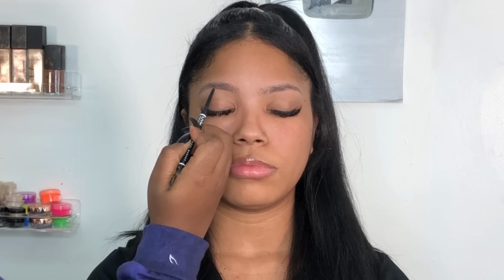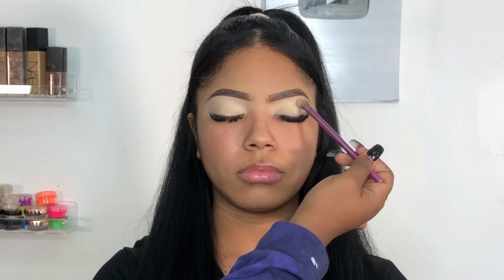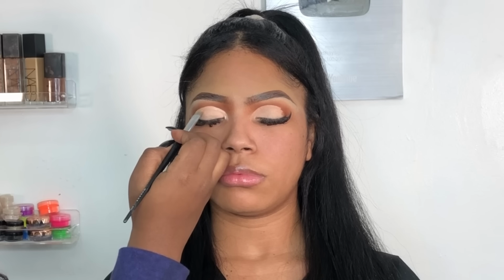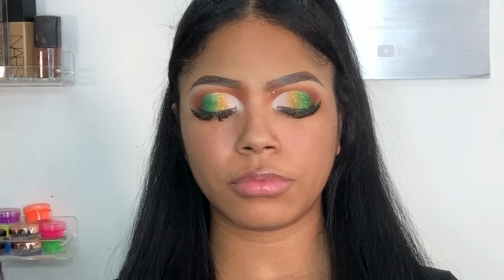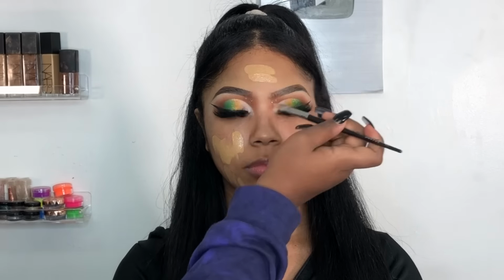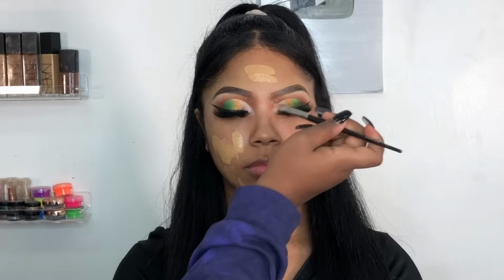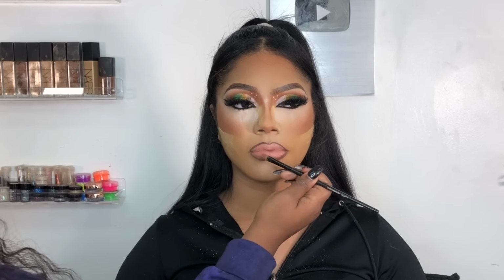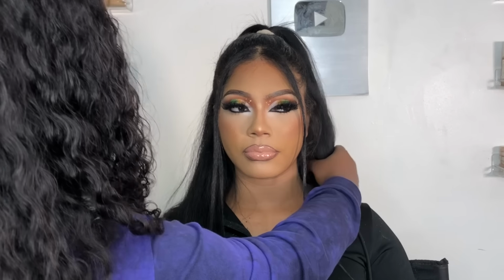Carnival makeup ￼X Afforable..Addressing the HATERS😱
ITS NOT ABOUT WHAT YOU USE ITS ABOUT THE TECHNIQUES!

My name is Jakia known as Slaysbyjakiaaa or LashaysGlamz in Miami . I’m an professional makeup artist I started my career at 12 years young . My message to my clients and people all across the world “you can do it “ takes time but it was worth it . I became who I am today just by looking at one YouTube makeup tutorial and it change my life forever !!! You got this 💕

Eyebrows
Duo lash glue
Nyx pencil “expresso”
Tarte shape “light medium sand “
Cut crease /tarte shape “light beige “
Airspun translucent

Face:
Maybelline 24 hour wear foundation “332 Golden caramel”
Nars creamy radiant concealer “vanilla”
L’Oréal infallible wear concealer “cocoa” 420 (contour shade)
Morphe 8T bronzer palette
Derma blend translucent
Huda beauty “kunafa”

Studio fix press powder : nc45 nc30

Englot black gel liner

Lips : morphe “ virgin “
White concealer
Broadway gloss
Brown ruby kisses lipliner